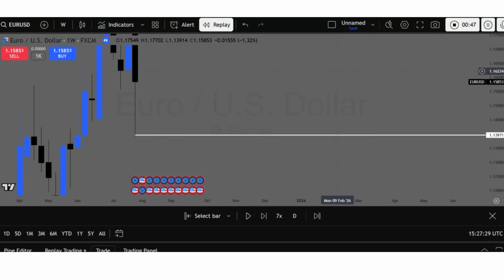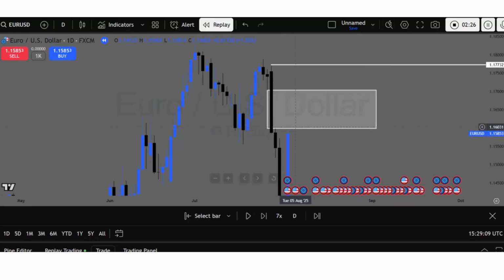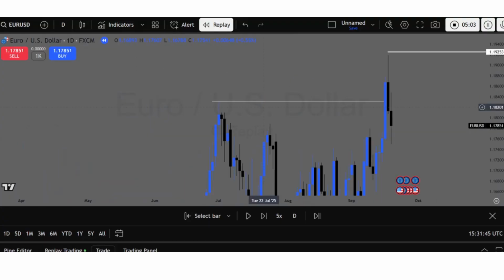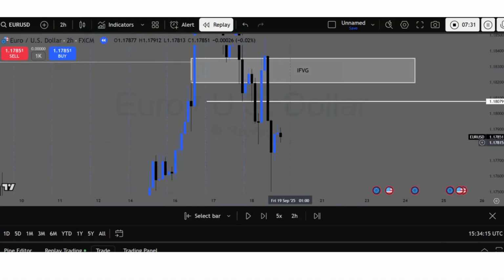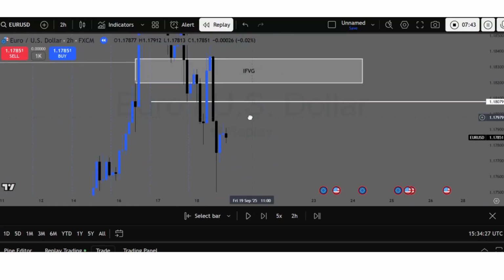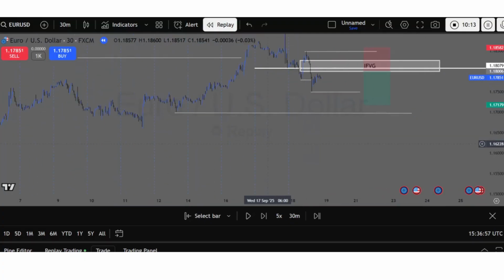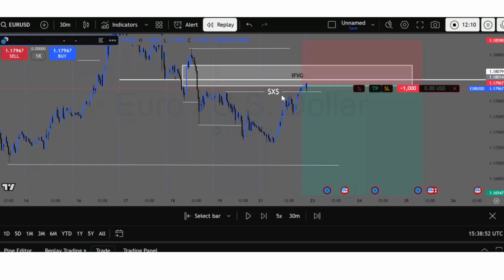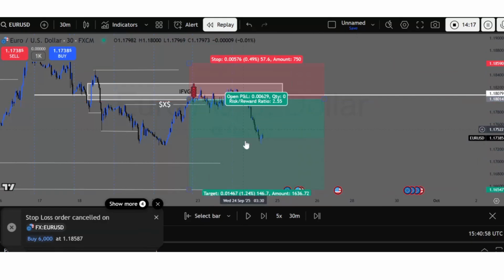G.M.FX (EURUSD Part 1)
join free